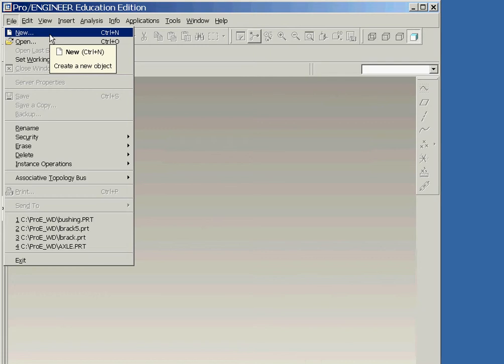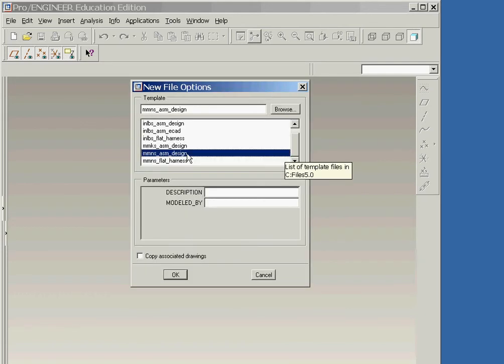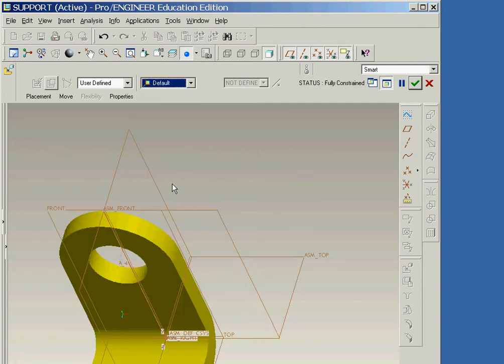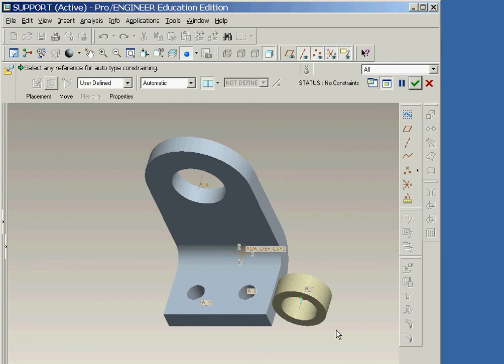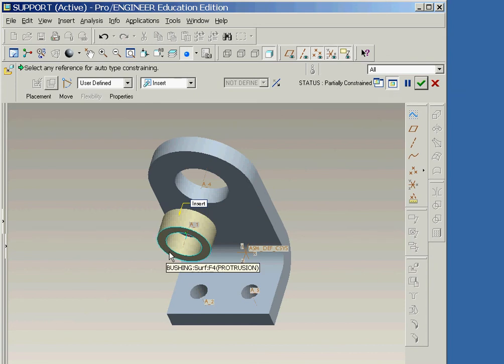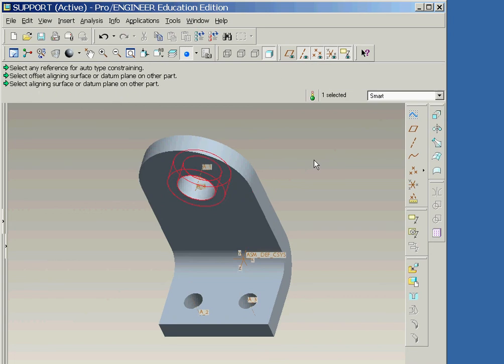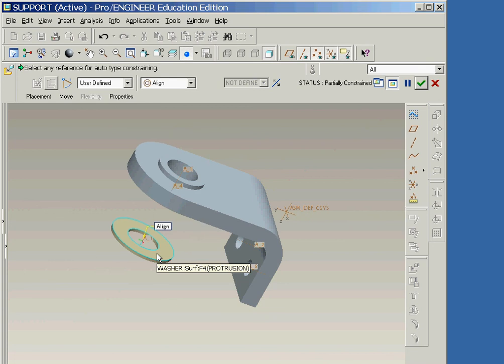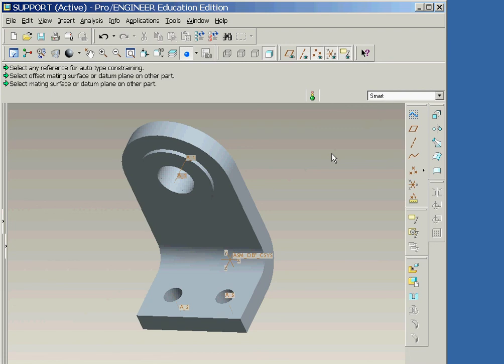ptc creo training lesson 28